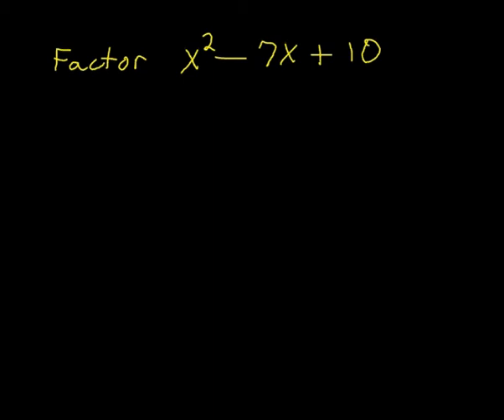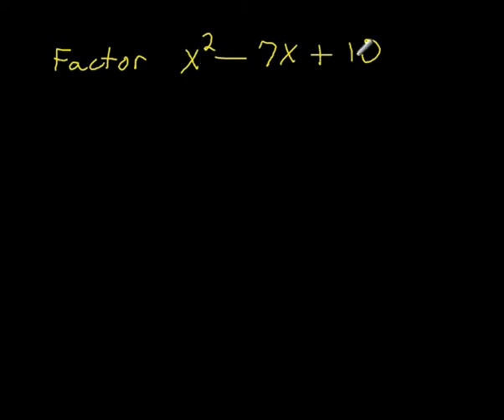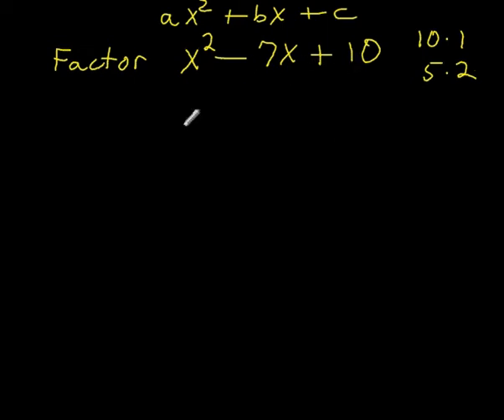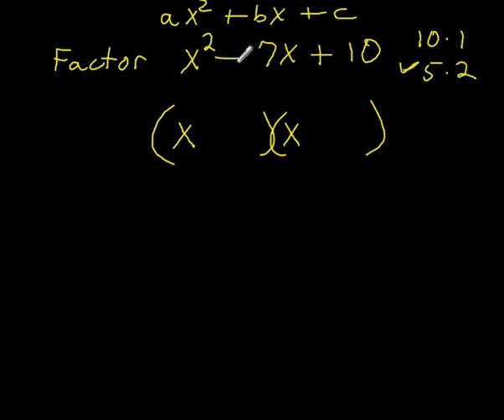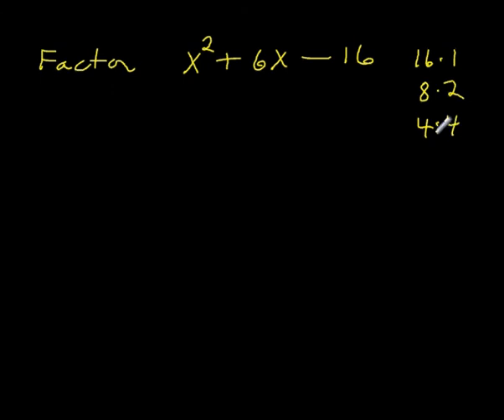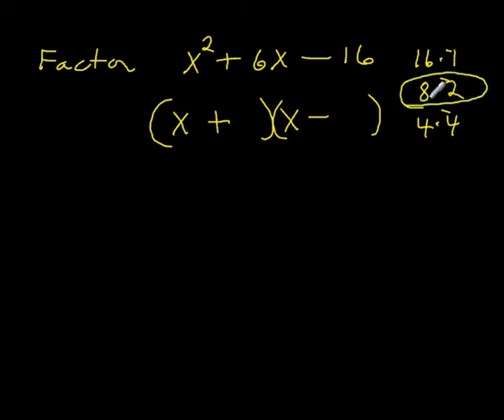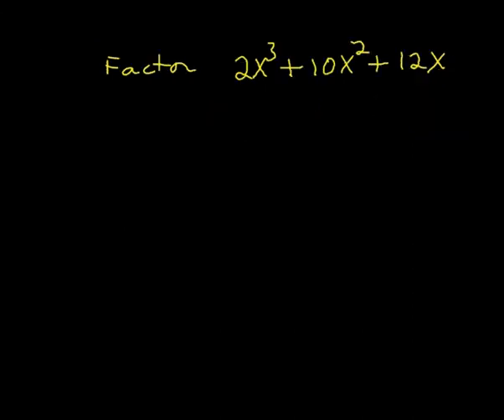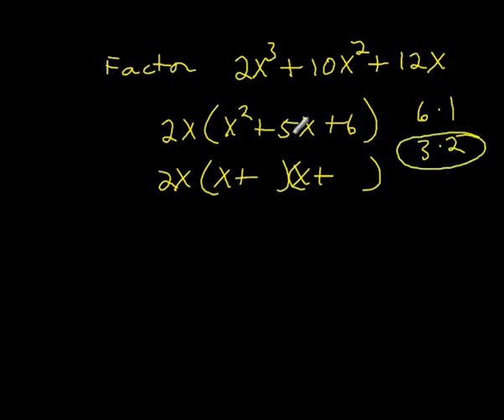11 Factoring Trinomials part1 where a=1